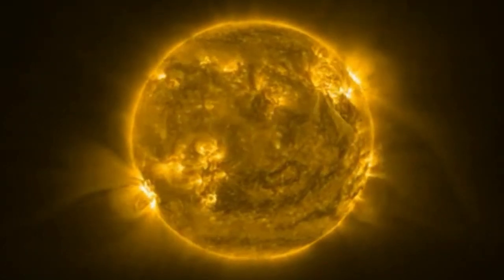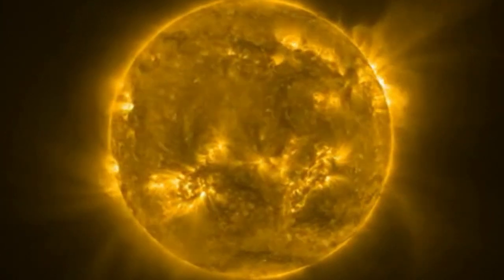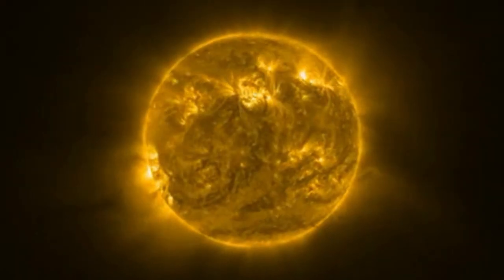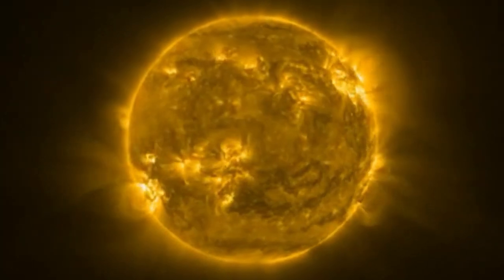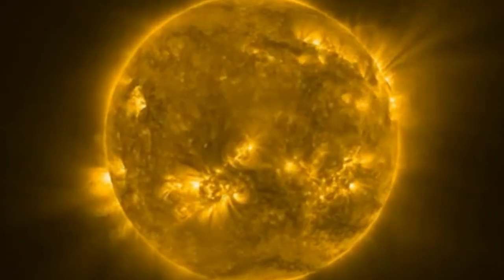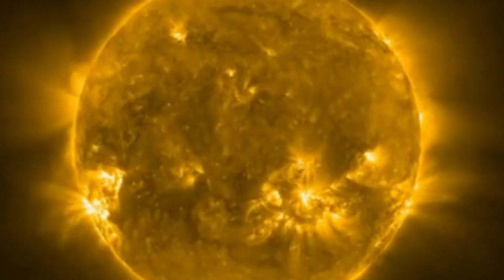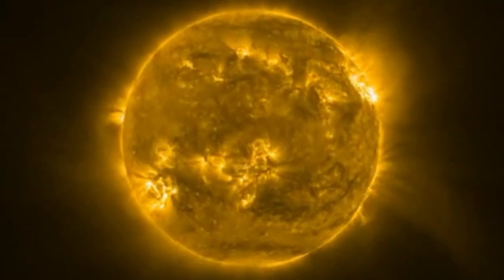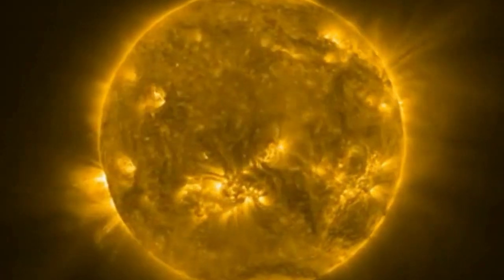The sun crackles in new images from spacecraft preparing for a close flyby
Join our Space Forums to keep talking space on the latest missions, night sky and more!

 europe-led solar orbiter mission